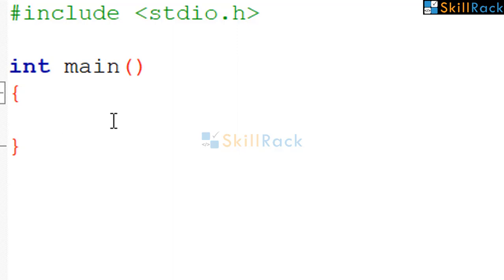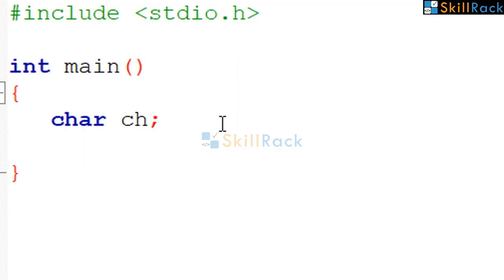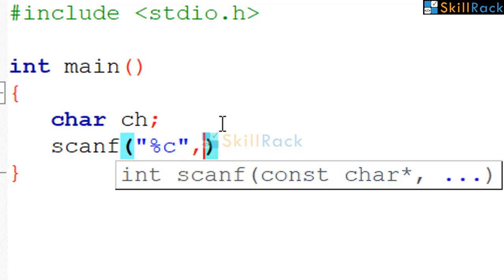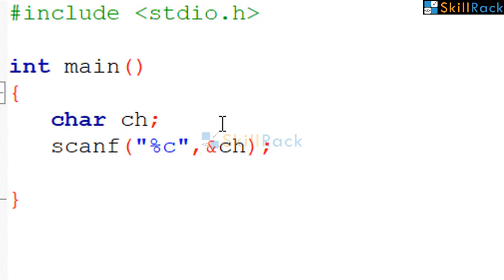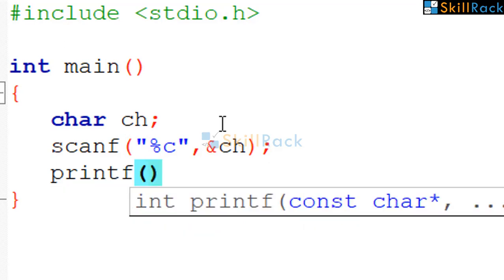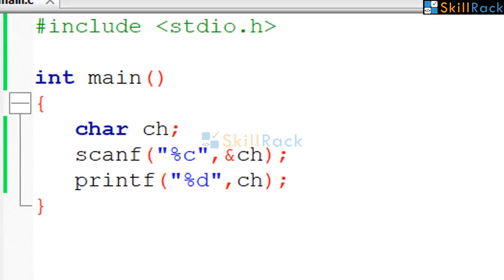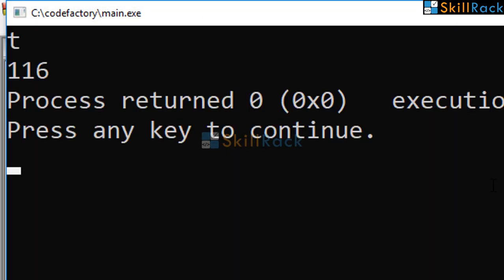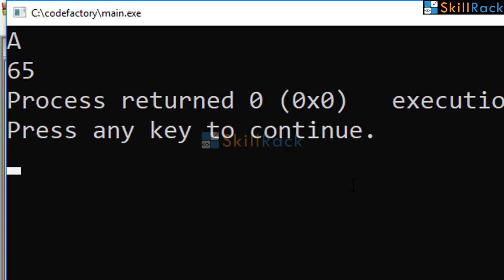How to print the ASCII value of a character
The program explains how to accept a character and print it's ASCII value